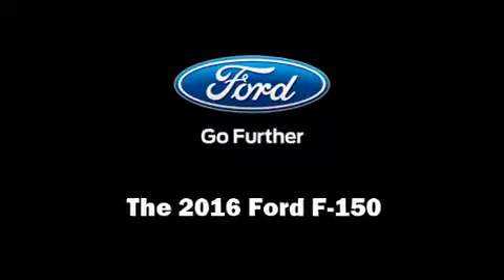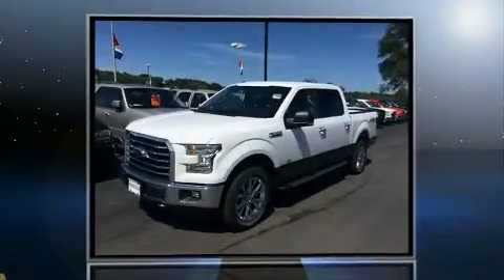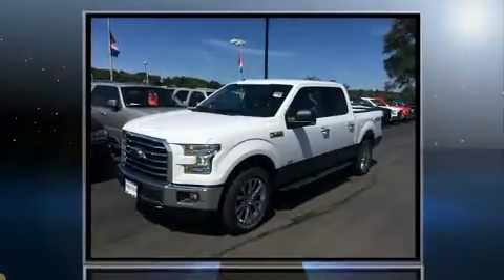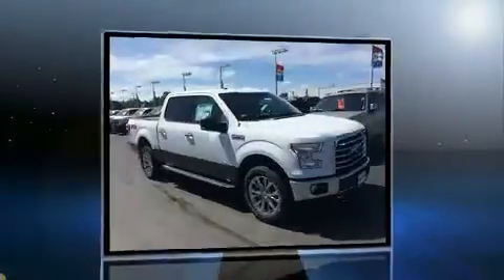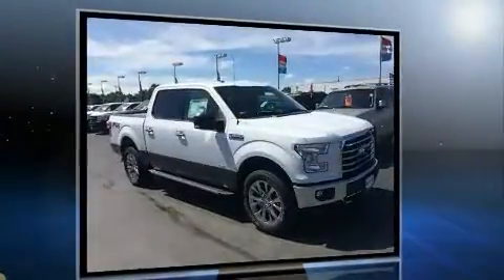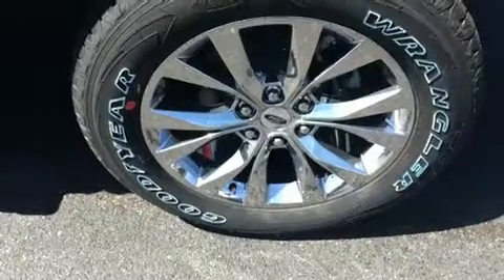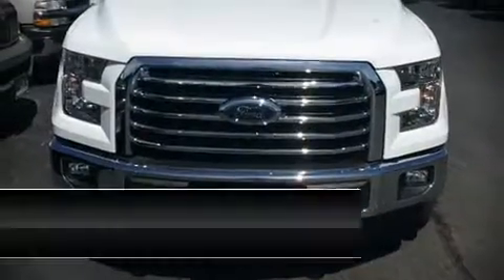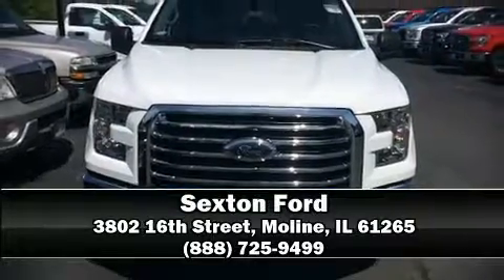2016 Ford F-150 XLT in Moline, IL 61265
Sexton Ford
3802 16th Street

Familiarize yourself with the 2016 Ford F-150. Ford prioritized comfort and style by including: a tachometer, variably intermittent wipers, a rear step bumper, air conditioning, fully automatic headlights, tilt steering wheel, and much more. Safety equipment has been integrated throughout, including: dual front impact airbags with occupant sensing airbag, head curtain airbags, traction control, ignition disabling, and 4 wheel disc brakes with ABS. Brake assist technology provides extra pressure when applying the brakes. Our sales staff will help you find the vehicle that you've been searching for. We'd be happy to answer any questions that you may have. Please don't hesitate to give us a call.